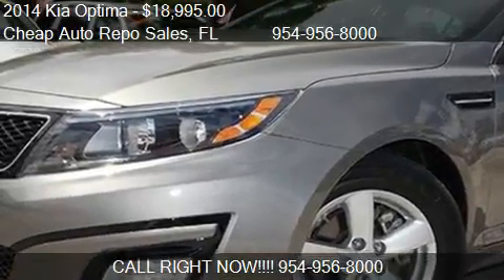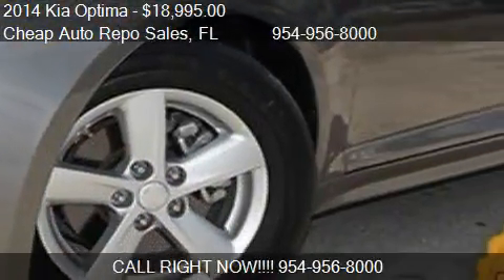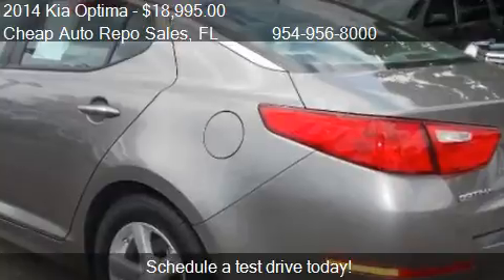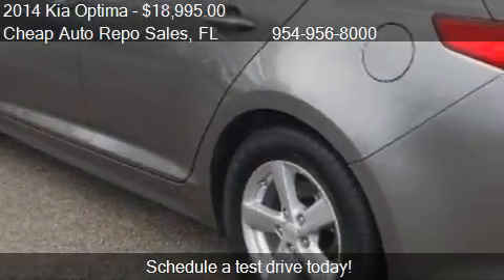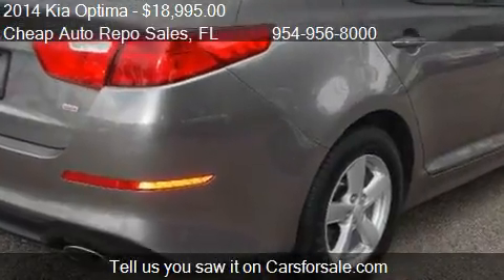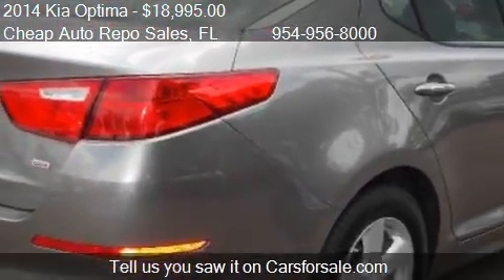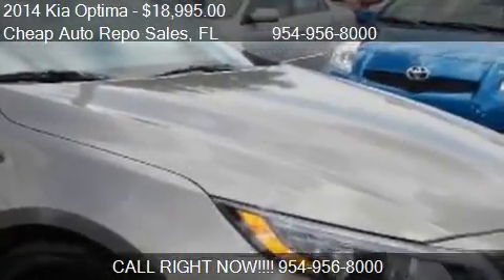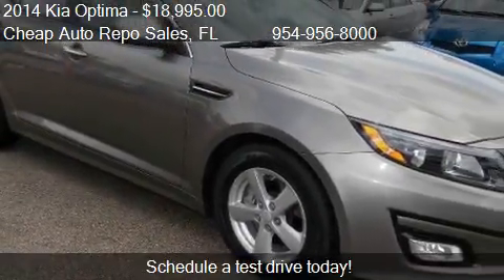2014 Kia Optima LX 4dr Sedan for sale in Pompano Beach, FL 3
This 2014 Kia Optima LX 4dr Sedan is for sale in Pompano Beach, FL 33069 at Cheap Auto Repo Sales.
Engine: I4 2.4L I4
Transmission: Automatic 6-Speed
Color: GRAY
Mileage: 11356
Contact Cheap Auto Repo Sales 2690 Hammondville Rd Pompano Beach, FL 33069 to test drive this 2014 Kia Optima LX 4dr Sedan today.